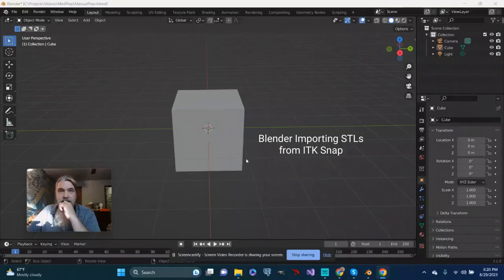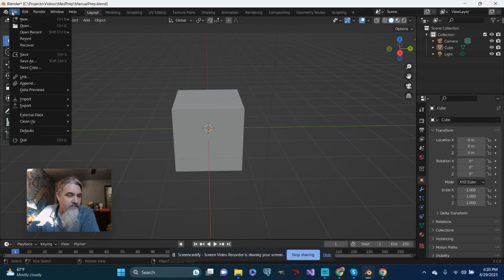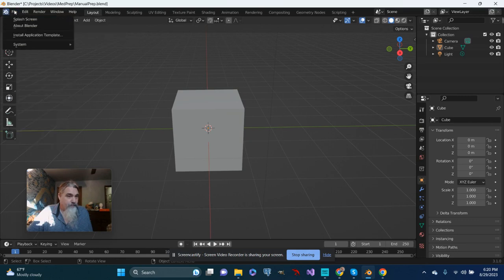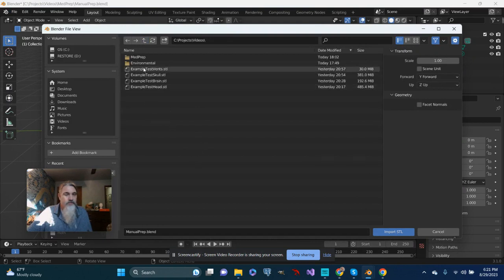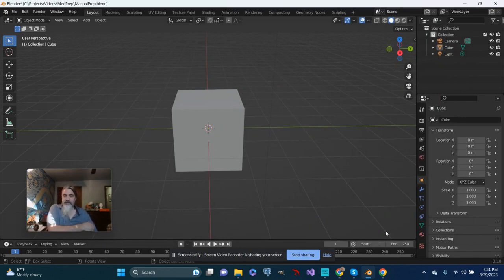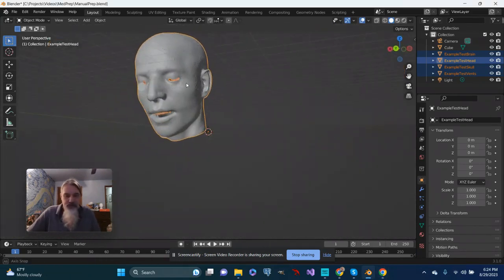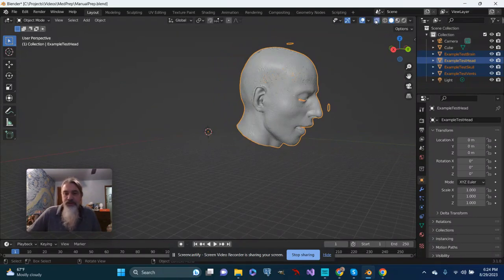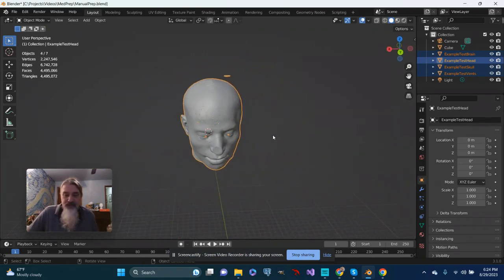Blender STL Import from ITK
Import STLs that were created in ITK Snap into Blender for processing.